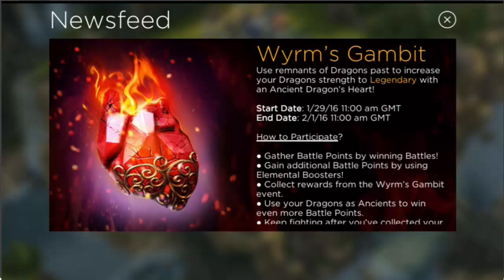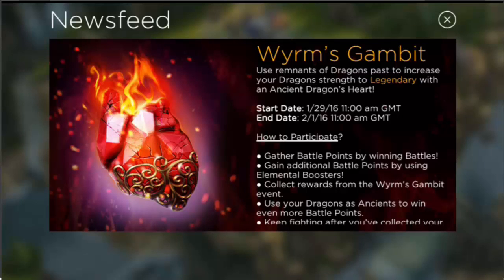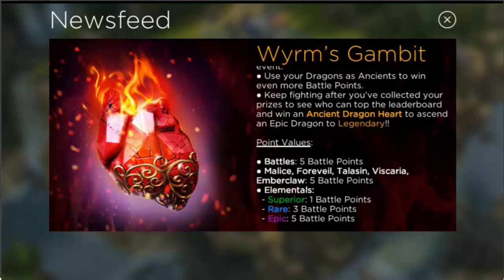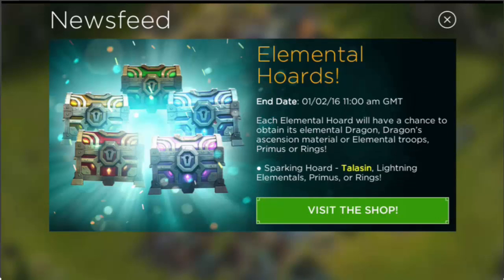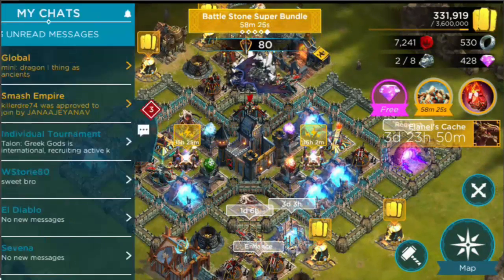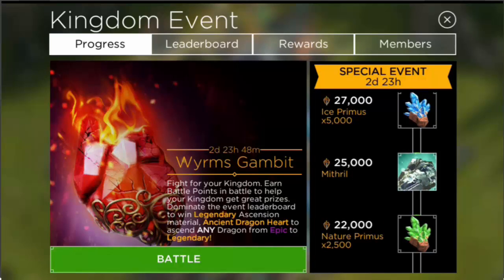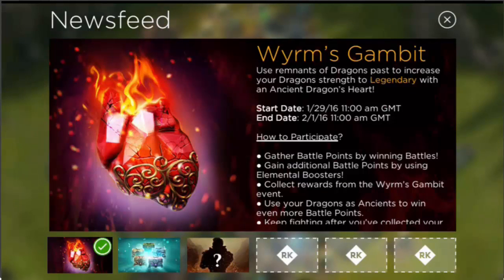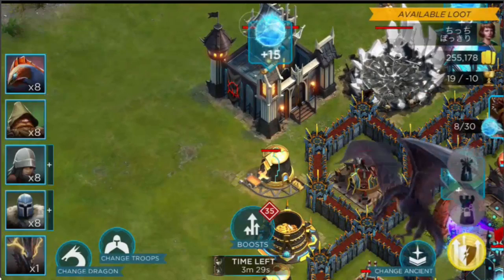Rival Kingdoms - Kingdom Event: Wyrms Gambit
The Dragons are out on the prowl and Space Ape want us to use them while teaming up with our fellow kingdomees in a 3 day event full of prizes. join me in going through how to earn the prizes and a couple of live raids.

I would like to thank everyone who supports me and my channel.
The music and artists you heard in this video was "Ever Felt pt.2" by Otis McDonald

I play several games on my iPhone5 and sometimes my PC, which I record For this channel I decided to choose only 3 in particular. Clash of Clans, Boom Beach and Rival Kingdoms. In all three games I farm. That is, I don't spend any real life currency to buy in-game purchases. I work hard to save my resources. I am what you call a freemium player. The only in-game currency I use is the free currency supplied by the developers via obstacles, achievements, events, et, whatever the occasion. In doing this I found it makes the game more interesting and challenging and helps me relate to the general freemium gaming community.

Rival Kingdoms: Age of Ruin
By Space Ape Games
Editors' Choice
Description

Build the ULTIMATE base, forge a MIGHTY Kingdom and CRUSH your enemies in "Rival Kingdoms: Age of Ruin". A game of EPIC strategy warfare where only the strongest will claim VICTORY!

Join forces with the "Ancients"; Legendary WARRIORS, GODS and MONSTERS able to harness the forces of nature. Use their DEVASTATING POWERS to turn the tide of battle to your advantage!

Lay waste to the evil forces of "Ruin" in the single player campaign or join a true MMO-EXPERIENCE with players from around the world in the ADDICTIVE “Kingdom Raid" mode.

Game Features:

* Outstanding NEXT-GENERATION graphics.
* MMO gameplay; GLOBAL CHAT and ALLIANCES.
* Revolutionary 300-player RAIDS!
* IMMERSIVE campaign and EPIC story.
* Best in class PVP experience.
* Control all the action in REAL-TIME!
* NO TROOP TRAINING - get straight into the fight!
...More
Space Ape Games Web Site Rival Kingdoms: Age of Ruin Support

View In iTunes
This app is designed for both iPhone and iPad
Offers Apple Watch App for iPhone

    Free
    Category: Games
    Updated: Nov 30, 2015
    Version: 1.0.28
    Size: 92.1 MB
    Apple Watch: Yes
    Languages: English, French, German, Italian, Japanese, Korean, Portuguese, Russian, Spanish
    Seller: Space Ape Games (UK) Ltd

Rated 12+ for the following:

    Frequent/Intense Cartoon or Fantasy Violence

The information supplied and provided is from me and only me through my own in-game experiences and I am certainly not the best player out there so if you don't agree, let me know your methods and I will share your strategy with credit of course.
And on a final note, although this game does benefit those who wish to spend real money, I won't promote any form of gem scams, hacks, or mods so please don't ask.  Let's keep this game fun and fair and let's learn from each other.